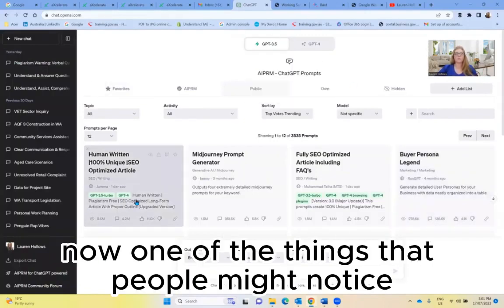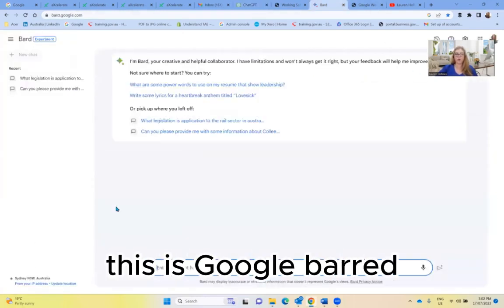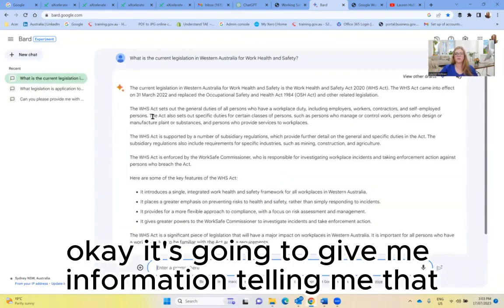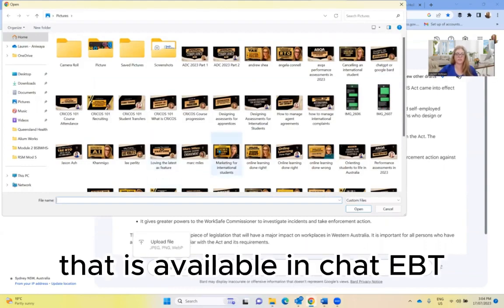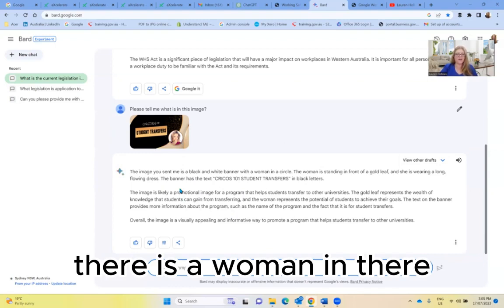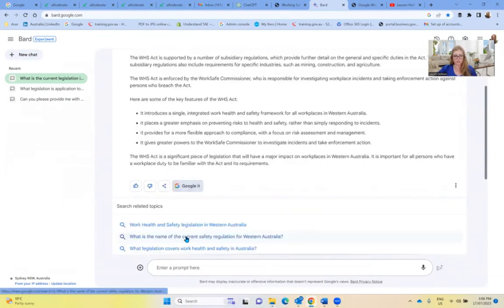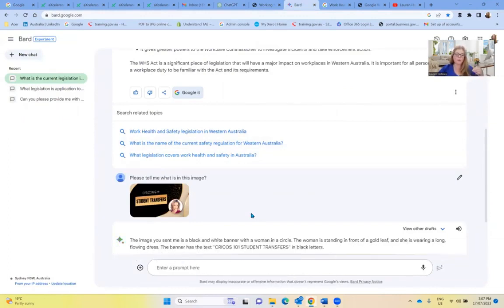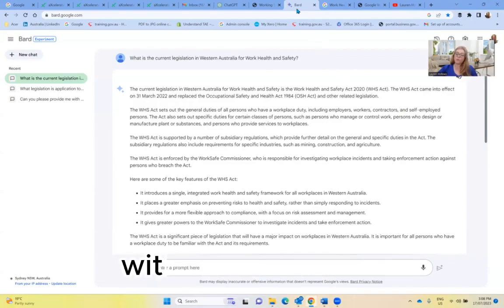ChatGPT or Google Bard | Extensive Analysis of these AI Tools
In this video we help trainers and developers understand the differences between ChatGPT and Google Bard and look at different ways in which each of the AI tools can be used.

This is a great video for those wanting to learn a little bit more about the tools in the context of AI in education.

If you are looking for in depth information about AI, I highly recommend as he is the AI Guru.

If you have comments or questions, drop them below.

Videos dropping every Wednesday and Sunday on his channel.